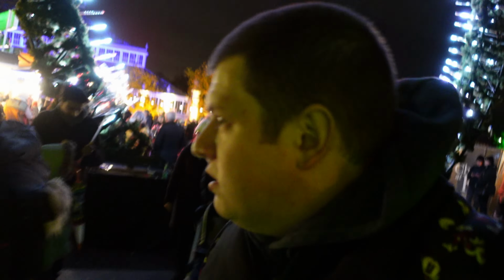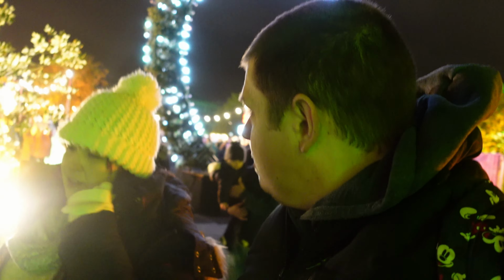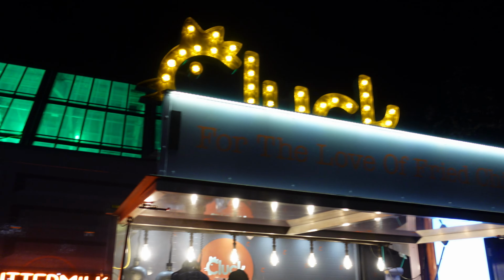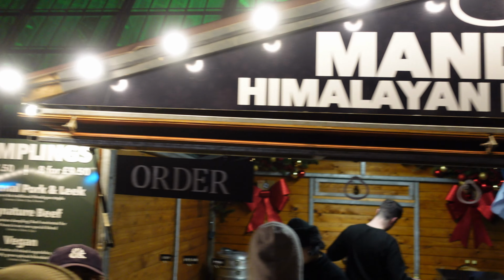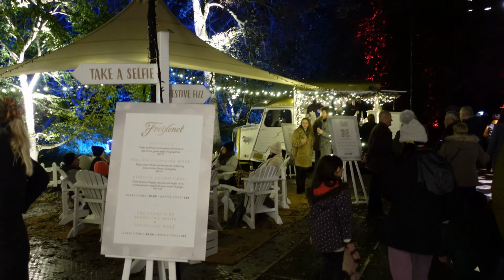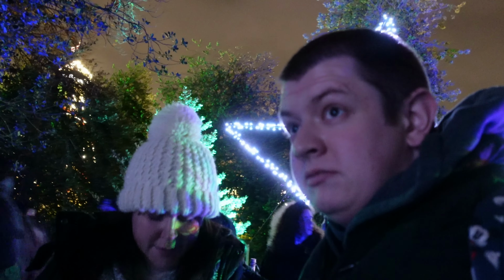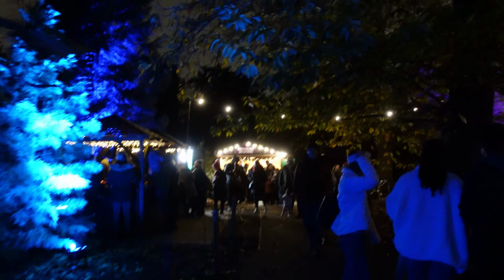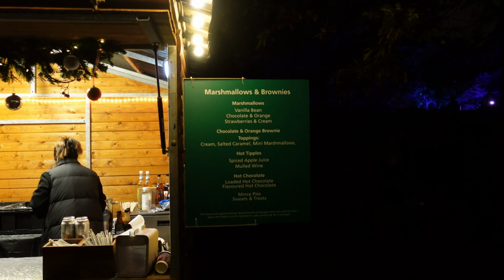Christmas at Kew 2022 | The BEST Christmas light trail EVER!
Its December... which means its officially Christmas! We got into the festive spirit with a trip to Kew Gardens this past weekend for their 'Christmas at Kew' event. And let me tell you we weren't disappointed. We had a brilliant evening checking out the best Christmas light trail we've been to. Join us for a taste of the 2022 event!